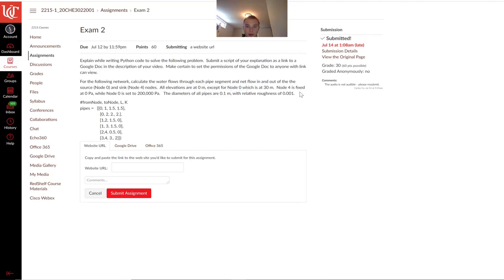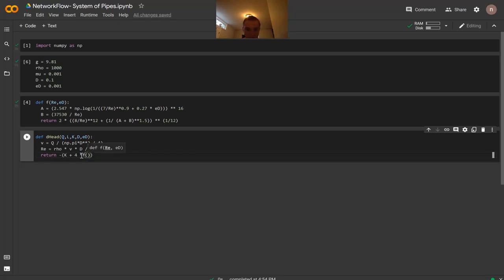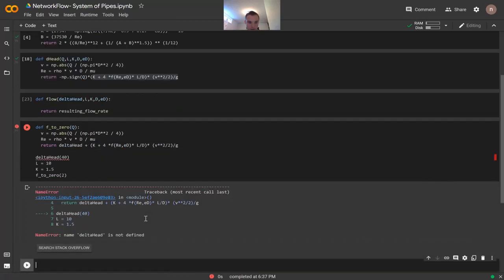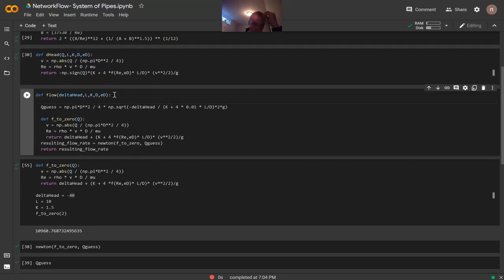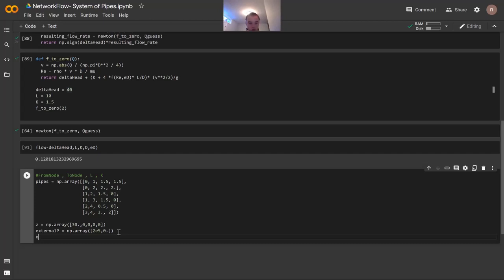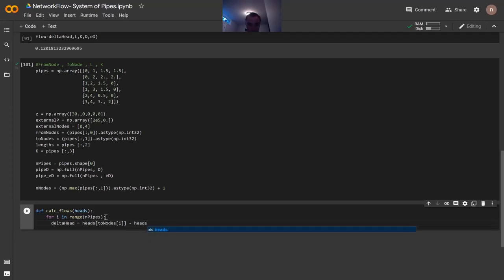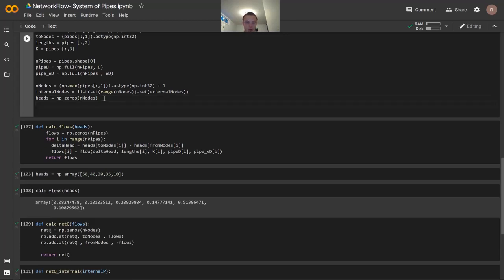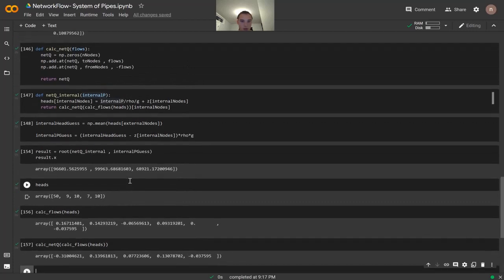Network Flow Pipes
This videos calculates the net water flows of the pipes and the nodes in and out of the source nodes given a 6 Node pipe system outlined in the video.